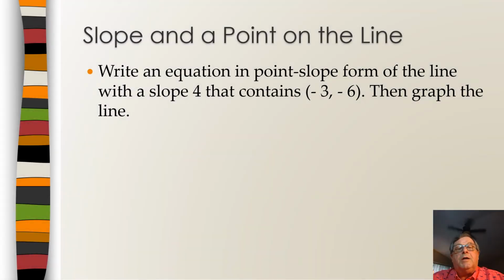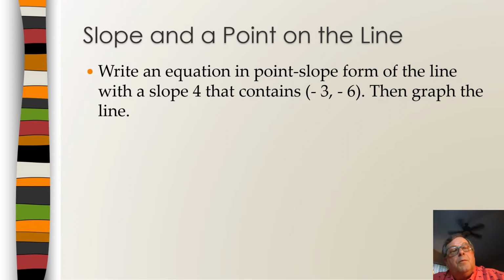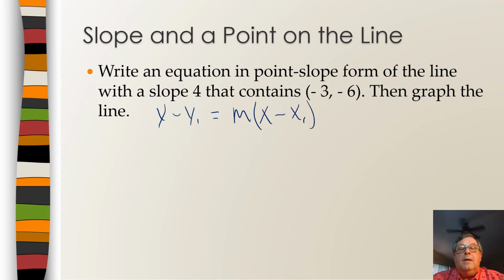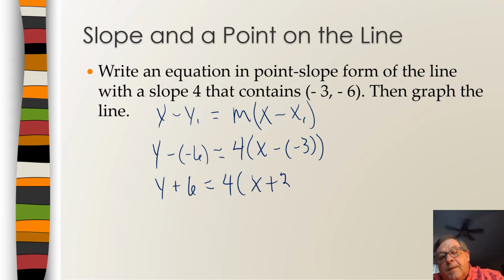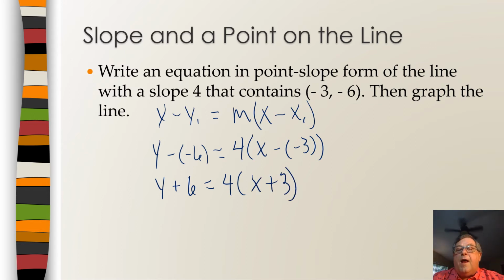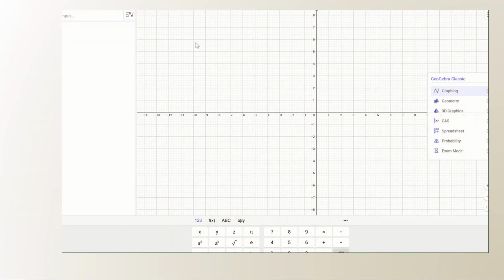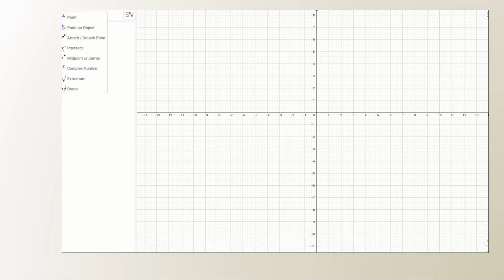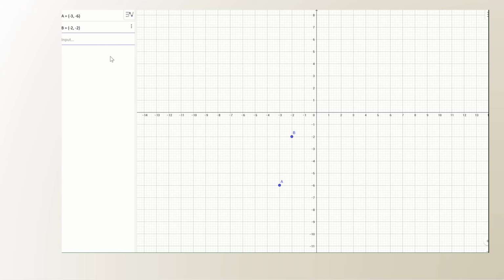Slope and a Point on the Line